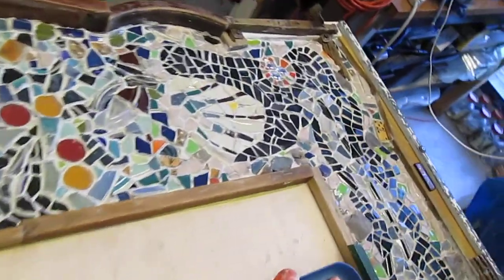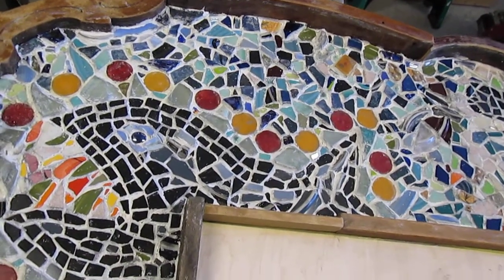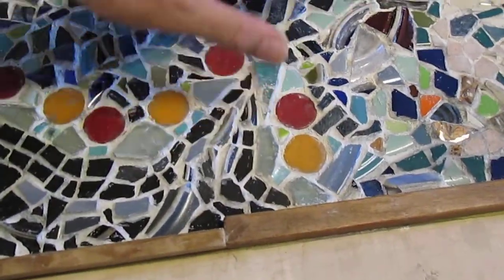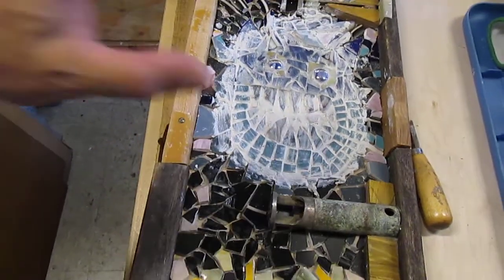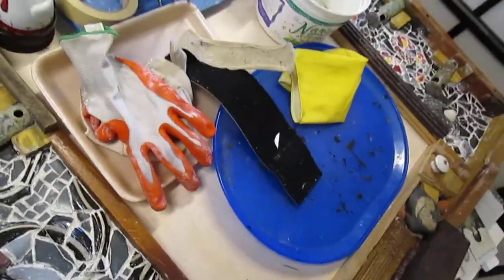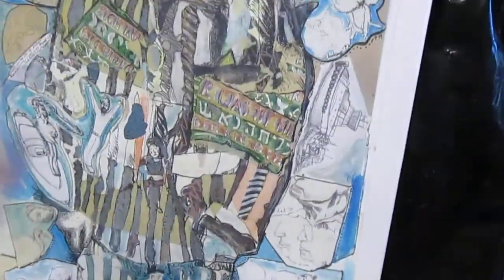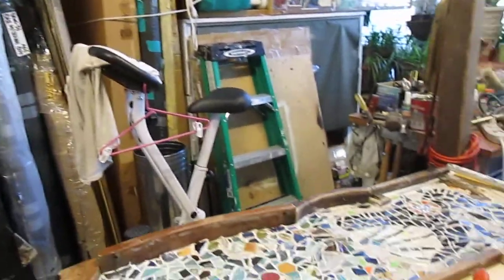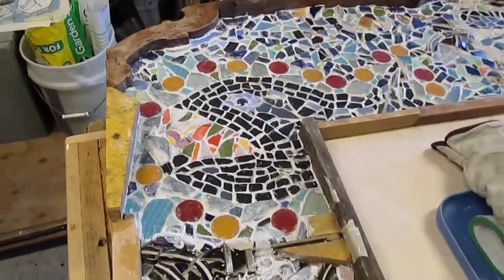Does mosaic creature make you think of Trump? Holocaust educ mosaic-in-progress, 2017 © A K Segan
Note: This video can be viewed by viewers of all ages. The artist has guest taught children, with his Tolerance Education with Art power-point classes; frequently followed with his facilitating his Drawing-for-Healing art therapy - oriented workshop, with classes of school pupils ages 4 and up, older children, adolescents, and teens in schools in six U.S. states, and in England, Scotland and Wales.  He has guest education majors (student teachers-in-training) at university classes in Illinois, England; guest taught teachers at a secondary school, Hod Ha’sharon, Israel; and has guest taught classes of M.A. Art Therapy students at the Arts Therapies program, Haifa University, Israel.
ral Jewish disabled prisoners at the Buchenwald concentration-death camp, Germany, 1938. Regarding the identifying prisoner clothing badge:
Disabled Jewish inmates at that camp wore a black triangle on a yellow triangle for Nazi guard identification purposes. The Nazi hate usage meant "asocial Jews.”
Most of the several hundred thousand Nazi perpetrated victims of the Aktion T-4 capital punishment-genocide of the disabled of Austria and Germany were Protestants and Roman Catholics. A smaller number of Aktion T-4 victims were Jewish Austrians and Germans.
The artwork title was inspired by a song in the James Taylor music album, titled James Taylor, published in a 33rpm album, 1968, published by Apple Records. The song title is Knocking ’round the zoo.
The cat like image in the mosaic area at center left  is open to interpretation by viewers as to what it is. Trump came to mind when I took the video that day. Perhaps due to his having mocked and showed contempt for the disabled during the 2016 election campaign when he mocked a disabled reporter for the New York Times. Trump's hate and bigotry towards numerous peoples: All African Americans, and all blacks from what he calls "s - - thole" countries; Jewish people (he's refused to apologize for his anti-Semitic tweet meme sent during the 2016 campaign, showing Mrs Clinton with a Star of David and money; Catholics; all Hispanics from all Spanish speaking countries, from Puerto Rico (which is part of the U.S.) and all Hispanic-Americans: Asians and Asian-Americans; South Asians and Americans of South Asian descent; Arabs, Arab-Americans and all Muslims from anywhere, including American Muslims;  all immigrants from everywhere except for those from  countries whose populations have huge white Protestant majorities, e.g. Norway.
Art: 2017
Media: Mosaic-drawing combo. The drawing paper is 42 inches H x 18 W.
Size: 60 inches H x 42 W.
A parody drawing of President Trump can be viewed in the Sight-seeing with Dignity human rights arts series  in the artists website. Scroll down to SWD 29: Franz Kafka visits from the Other World to glimpse the bigoted American president Trump. (Click the thumbnail to open a full page with a larger size photo and the Description text).